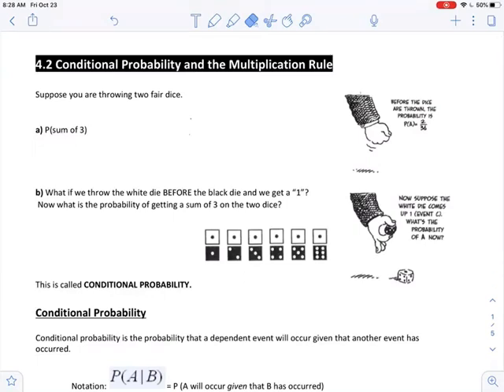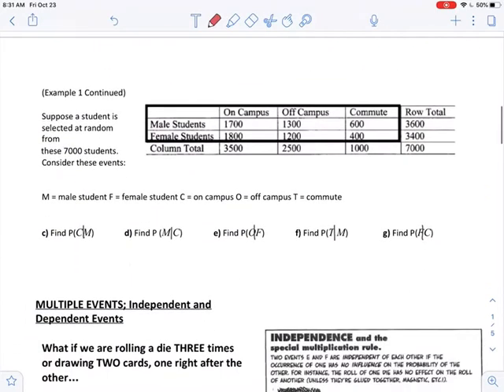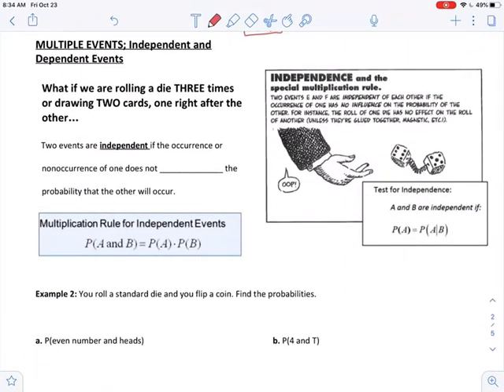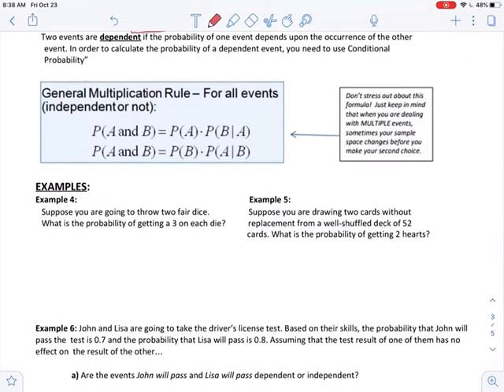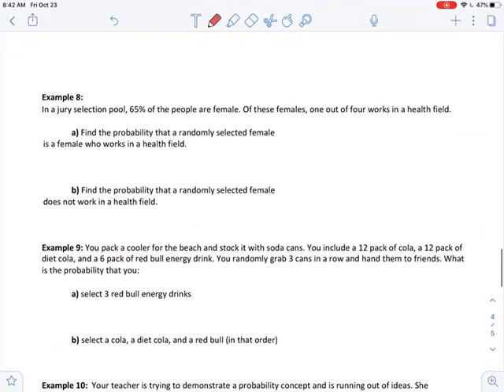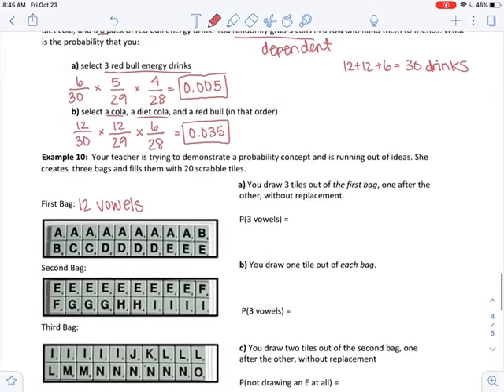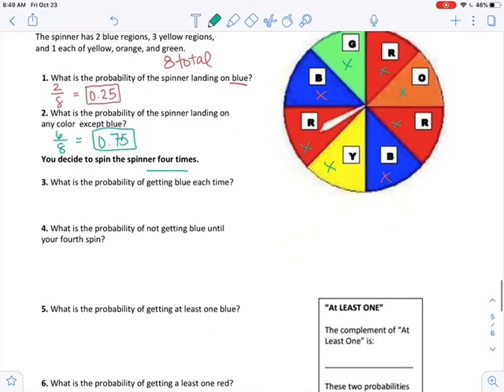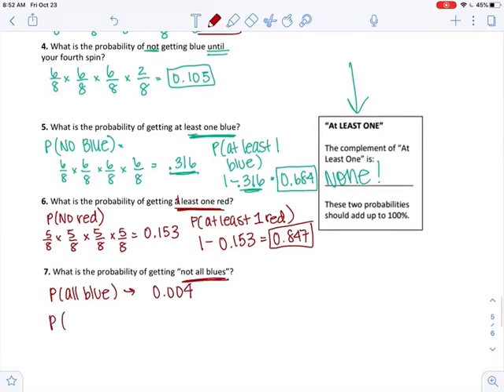4.2 Conditional Probability and the MultiplicationRule